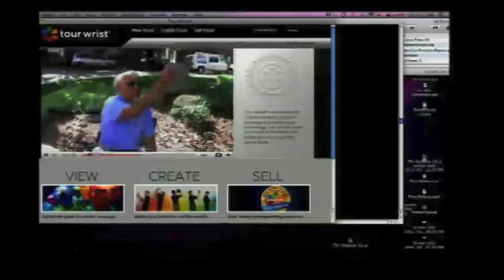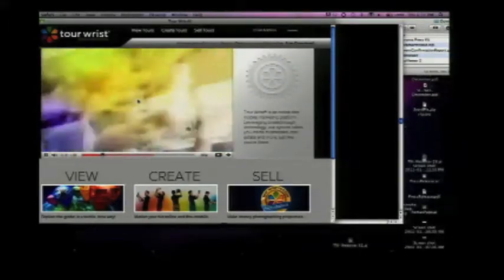Tour Wrist- LAUNCH Conference Presentation